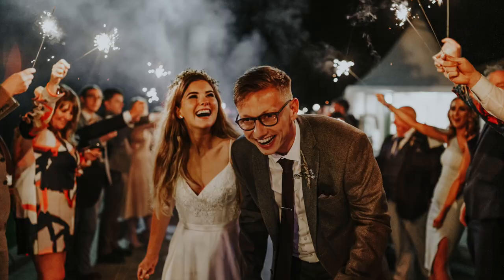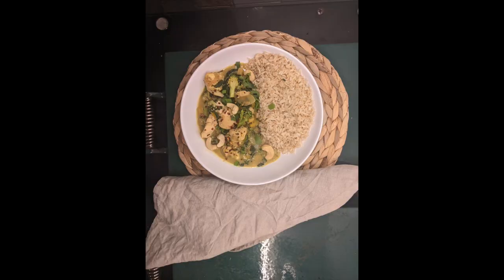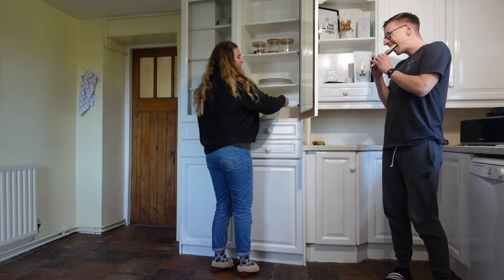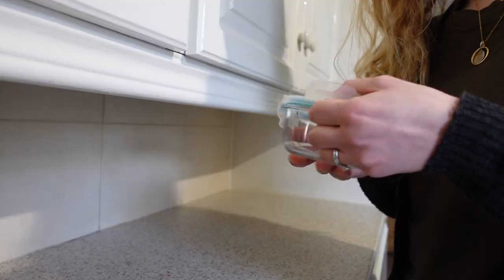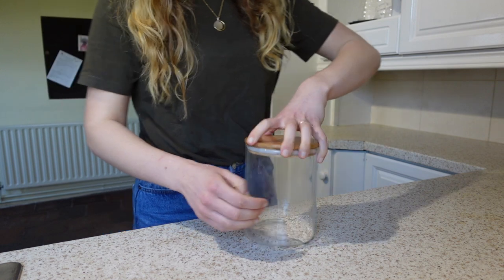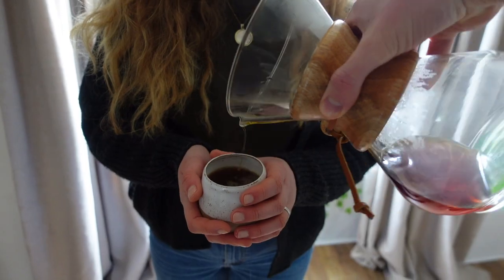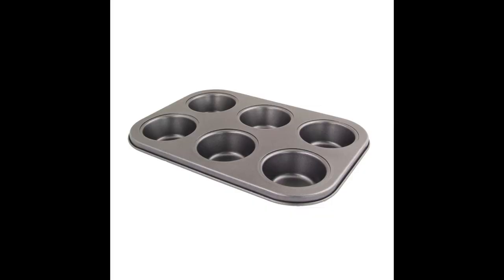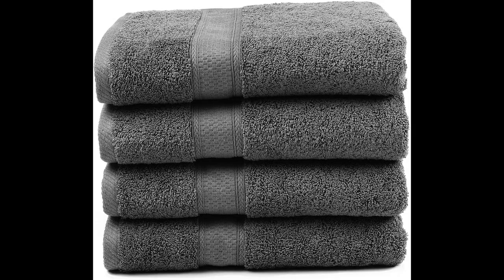ESSENTIAL Wedding Registry | must have items, tips + a minimalist's point of view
I hope you enjoyed these ESSENTIAL Wedding Registry items, I thought it was a super fun idea to film this video from the point of view of a minimalist.

Minimalists need the essentials too!

all the love, as always shannon xxx

our wedding registry items (all links are for amazon as this was where our wedding registry came from)

KITCHEN registry items:

pasta bowls

cooling rack
kenwood mixer
cake tins

chopping boards
bottle opener
knife sharpener
tin opener

cast iron casserole dish
pots + pans

food containers (glass)
food containers (plastic)
food storage bags

Glass Jars

BATHROOM registry items:

towels set

HOUSEHOLD

MISC

BEDROOM

happy shopping!